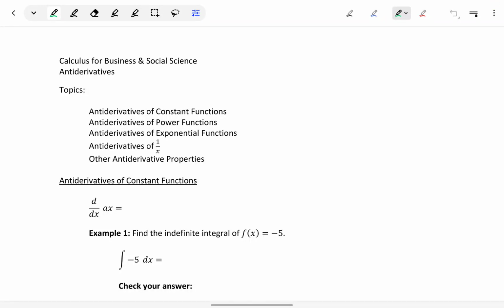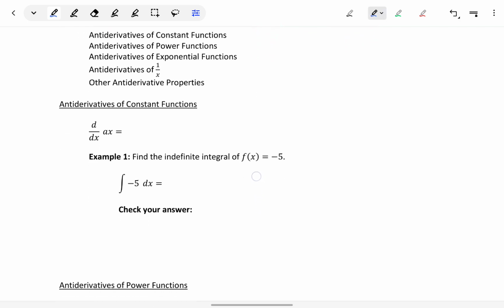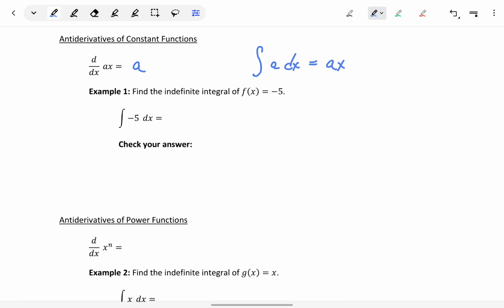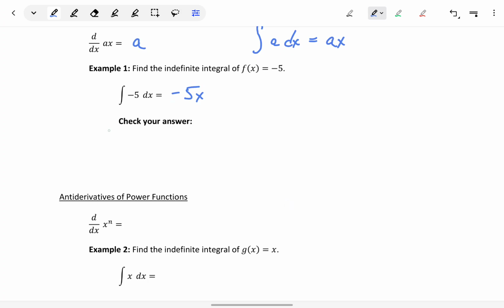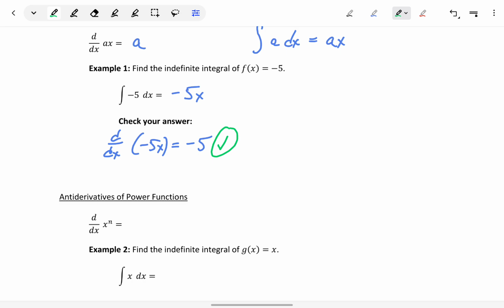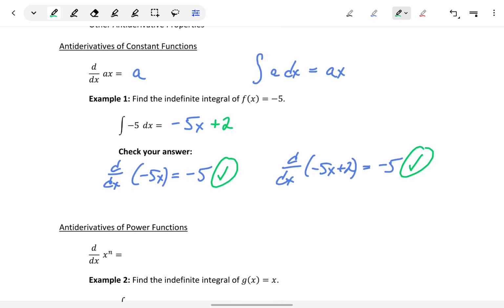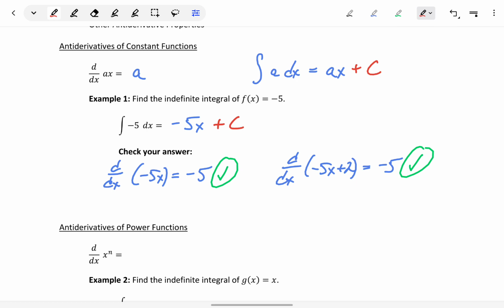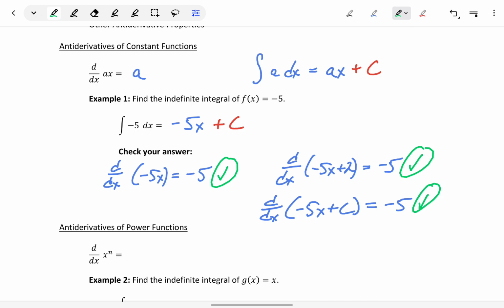Antiderivatives of Constant Functions